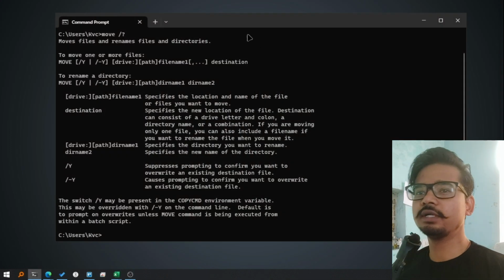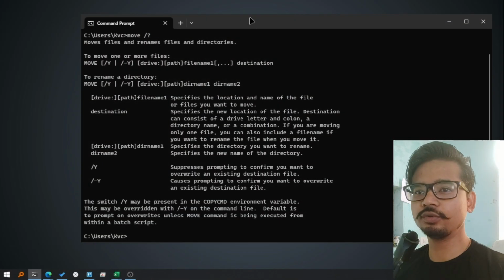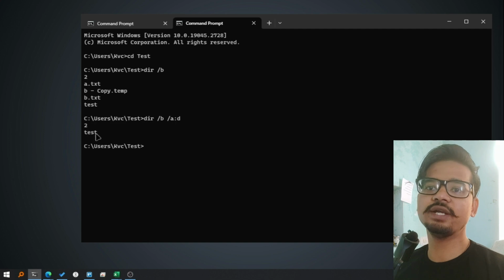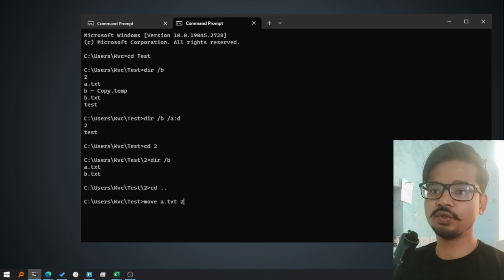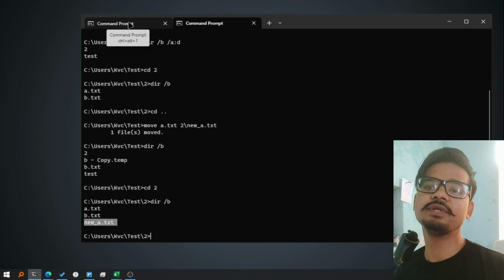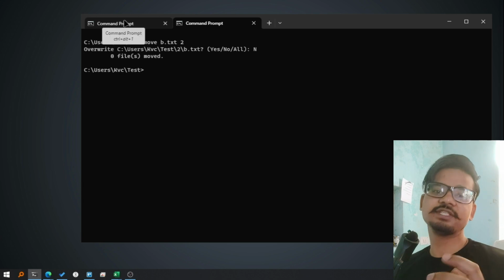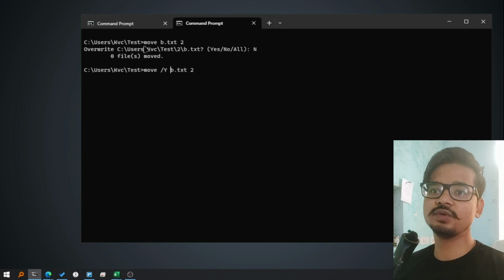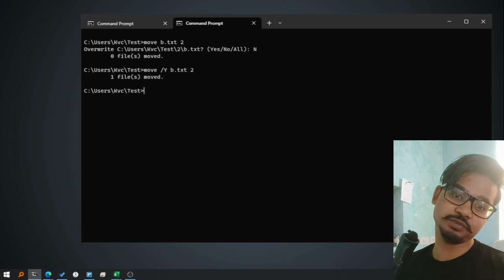MOVE Command | Mastering the Art of Keyboard Kung Fu - 8 | Batch Man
Once upon a time, in the magical world of Windows Command Prompt (CMD), a curious explorer discovered the amazing powers of the 'Move' command! Join us on a fun and enlightening journey as we unravel the secrets of effortlessly moving files and folders in CMD.

But wait, there's more! Test your skills with interactive challenges that will make you a CMD expert.

-Description Credits: ChatGPT

To Automate any Windows task and improve your productivity by 100x

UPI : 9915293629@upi